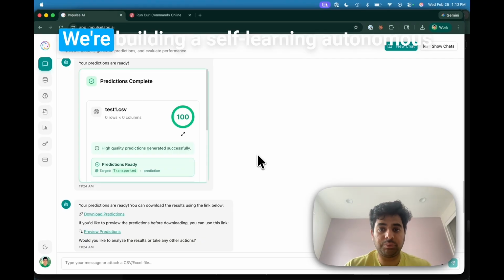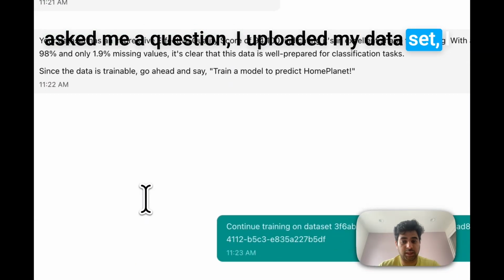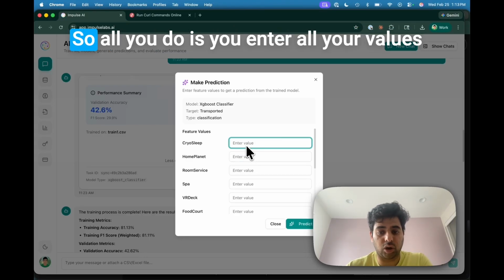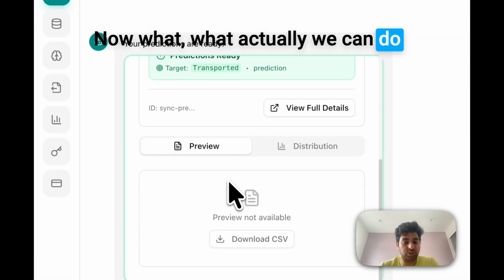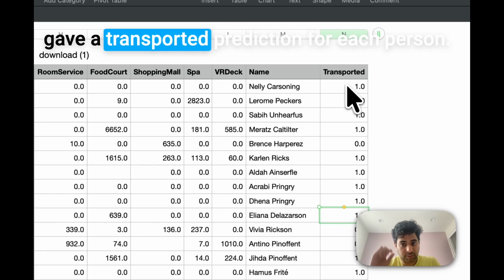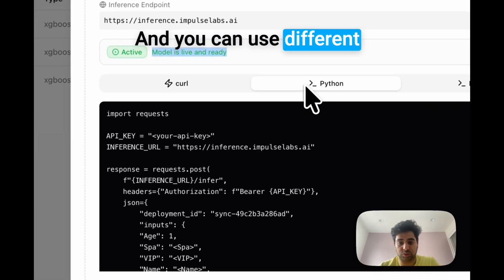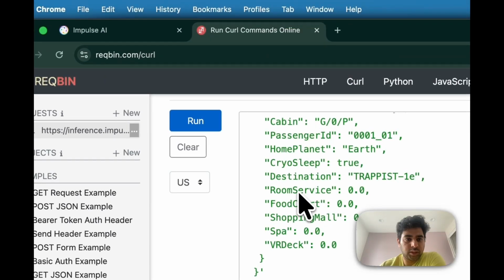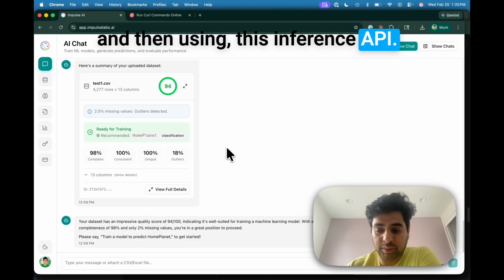Inference Made Easy: 3 Ways to Ship Your Models on Impulse AI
Automate the transition from raw data to a production-ready ML model in less than an hour. Training a model is only half the battle. The "last mile" of Machine Learning is inference—getting those predictions back into your product without the DevOps headache of managing Kubernetes or manual pipelines.

In this video, I walk through the three ways Impulse AI makes inference a non-event for technical teams.

0:00 Hi, I'm Eshan the founder and CEO of impulse, ai. At Impulse. We're building a self-learning autonomous machine learning engineer that can go from data to deployed production model in less than an hour. So let's get started. today we're gonna talk about the different ways that we can generate predictions after we've trained a model.

0:25 So here you can see that I put in a prompt, it asked me a question, I uploaded my data set, I asked it to train a model and it trained a model. So there are three ways that you can actually generate predictions.

0:41 So the first is within the model card itself, you can hit make prediction and make prediction. What it allows you to do is it allows you to test in real time within the app, so you don't actually have to leave, this ui. So all you do is you enter all your values here [00:01:00] and you hit the predict button.

1:01 Obviously this is. Not gonna work right now, but, it gives you back an answer. The second thing that you can do is you can actually upload a set and ask it to generate predictions. Now this is exactly what I did. I uploaded a set and you can see here, that it gave predictions for each one. Now what, what actually we can do is we can actually download the CSV.

1:27 So I've already downloaded the CSV, so let me show you. This is what the data set looks like. And what we wanted to know was whether, this person was transported or not. And, one means this person was transported and zero means this was not. You can see that we uploaded the CSV and it gave a transported prediction for each person.

1:52 The third way is that we're actually able to do it through this API. So I've already, I just deployed this model. [00:02:00] But what you can actually do is you can deploy this model, fully hosted on impulse servers so that you don't have to set up any machine learning inference, pipelines, Kubernetes, et cetera.

2:14 And you can use different ways to, get inference at scale. So here's an example. I'm gonna run this curl command, in the browser for simplicity.
What happens now is that if you can see this, if I hit Ron with the, this information, I get a prediction and the probability of that person being transported. So this is how you can see that this curl command is actually working. and that we're actually able to run inference using a deployed API. Those are the three different ways that we can actually, use inference on the impulse platform. again, that would be using it in the ui, uploading a CSV or Excel file, and then using, this inference API.